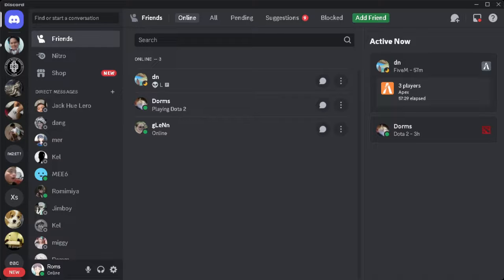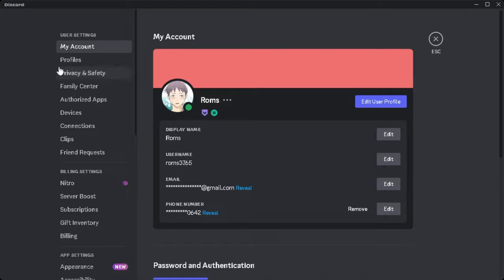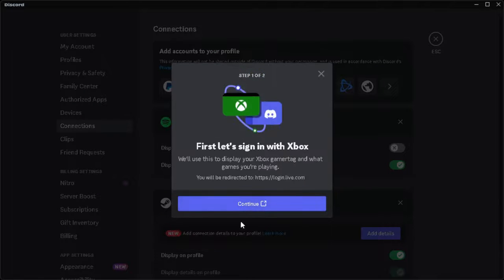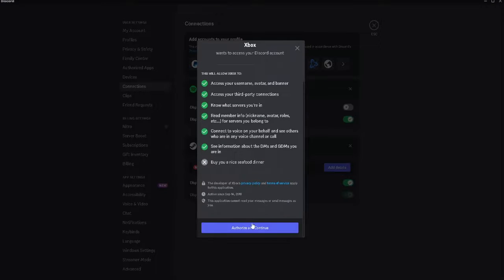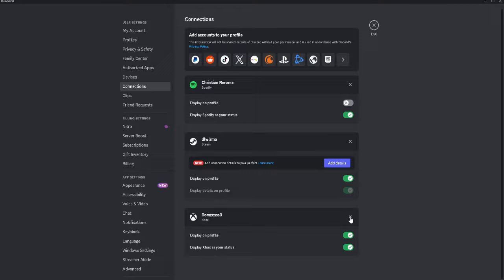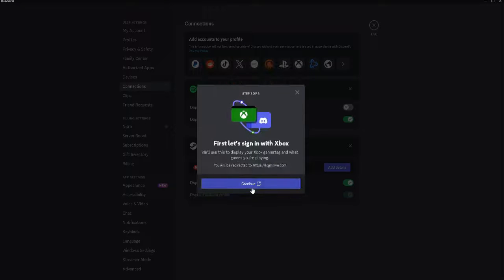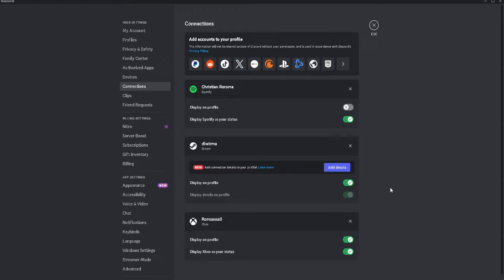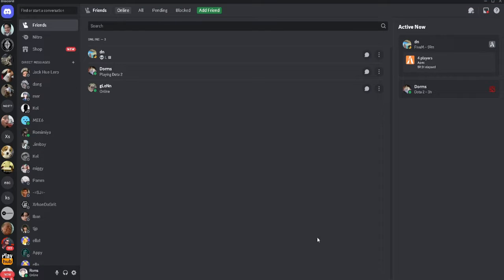How to Fix Xbox Discord Relink Account Not Working 2024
In this video I show you how you can Solve Xbox Discord Relink Account Not Working. Do you wonder how you can Resolve Xbox Discord Relink Account Not Working? I'll show you exactly how to do that.